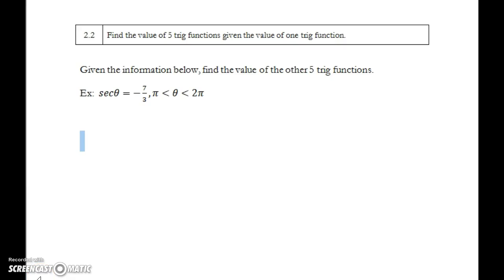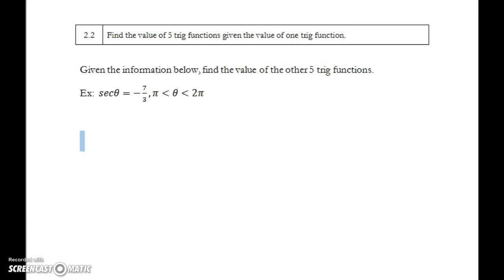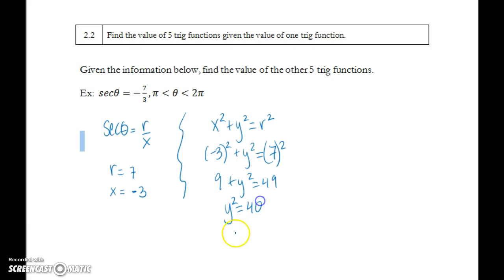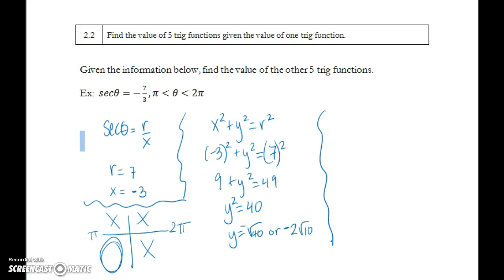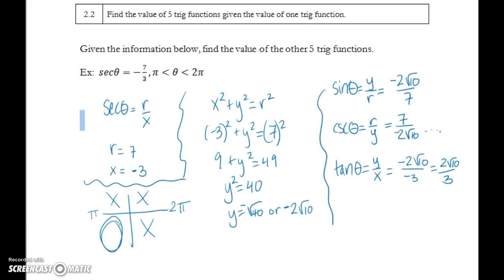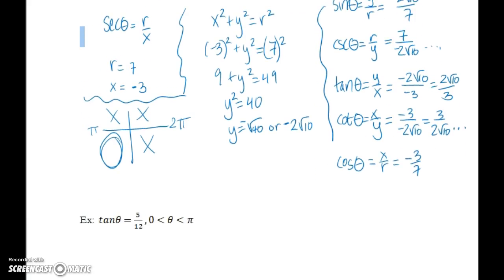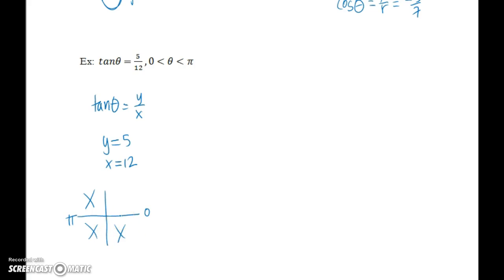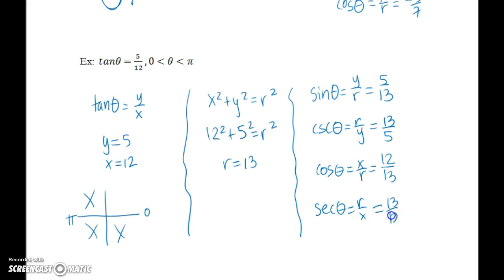Standard 2.2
Find 5 trig values given 1 trig value